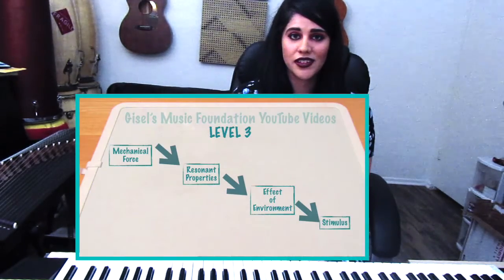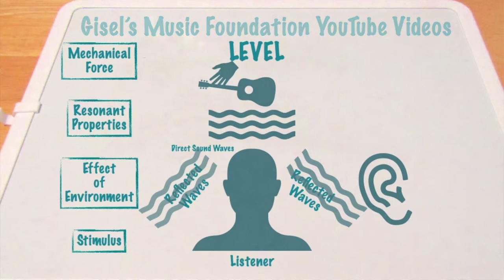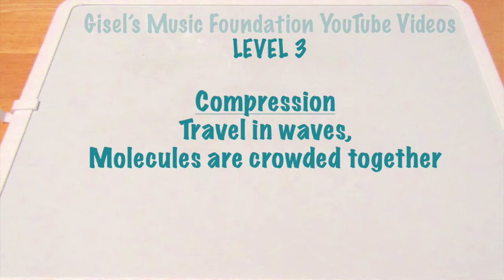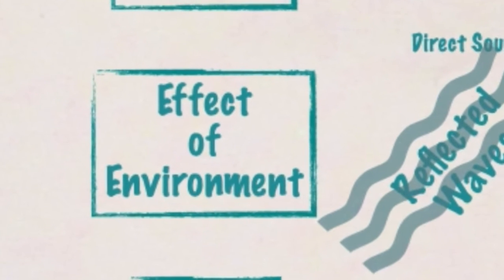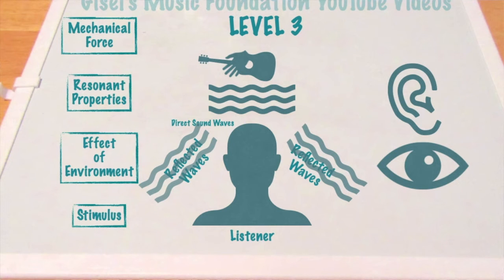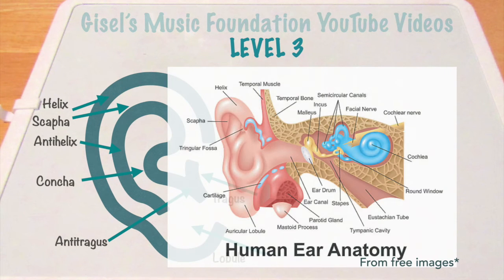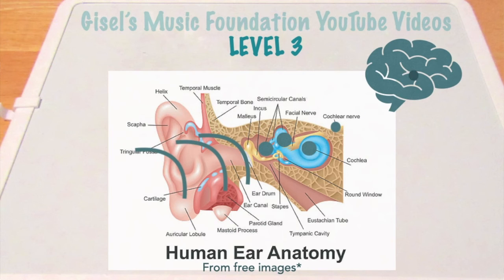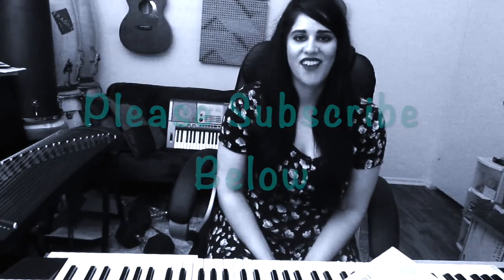Music Foundation - Level 3 - Lesson 12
This Music Foundation  - Level 3 - Lesson 12
Music Foundation Resources - Level 3 can be used to follow along with the YouTube videos Music Foudation - Level 3 Playlist.

This is a great intro video lesson for intermediate students (kids and adults) brushing up on their lesson or need extra help. Awesome for parents or guardians learning to help their child (and for themselves) with their lesson. These next 3 videos will be tailored to the science of how sound/music travels.

I am available on Instagram: @giselangcosta
For Music History Tips:
I have 3 books available covering Baroque, Classical, and Romantic history:
The Eras The Baroque Story
The Eras The Classical Story
The Eras The Romantic Story
Available on App Store
The Baroque Story
The Classical Story
The Romantic Story